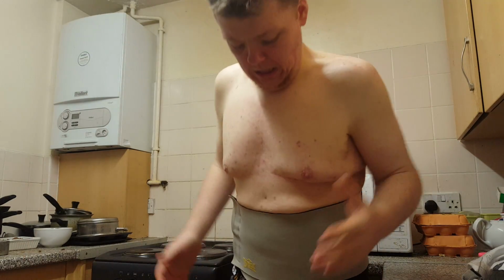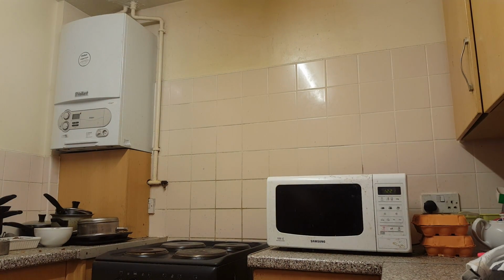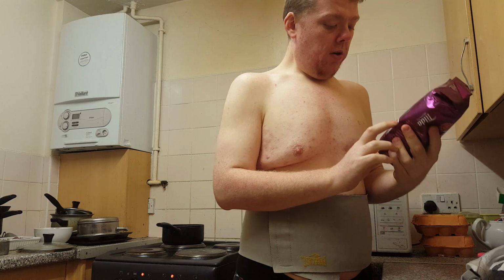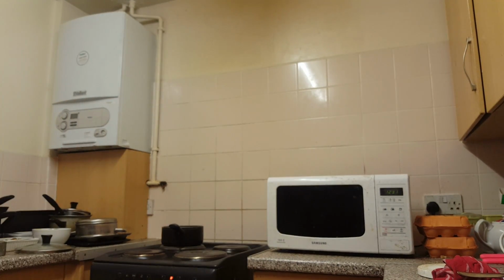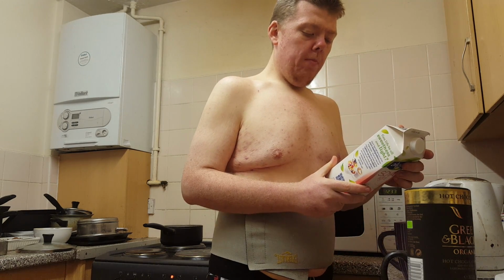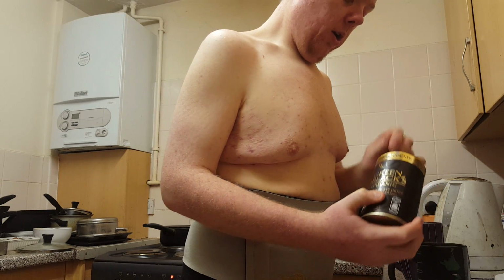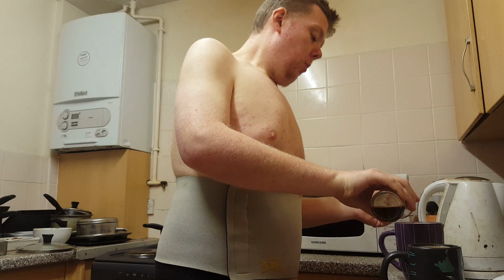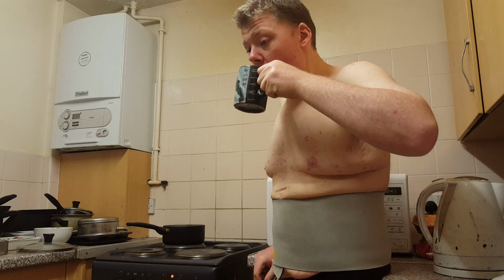Slimfast dieting day 364. Vlog745. Breakfast.